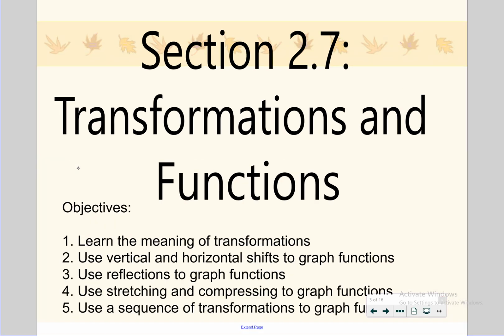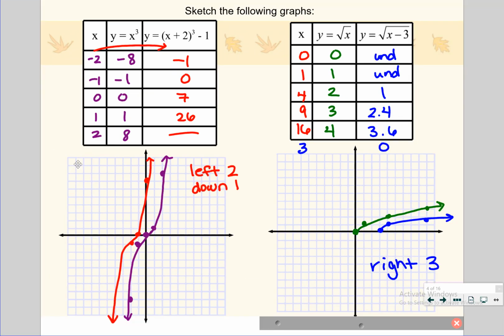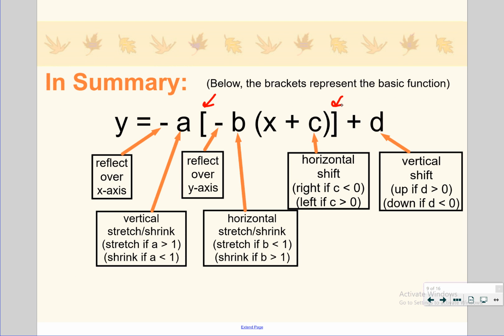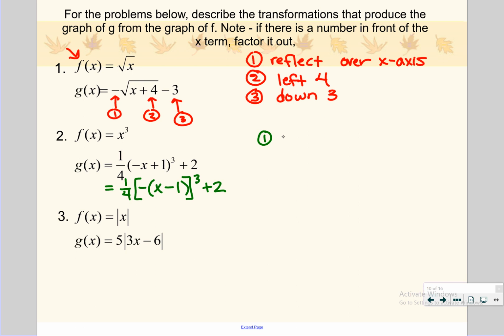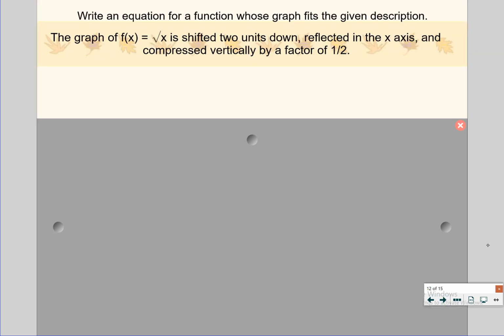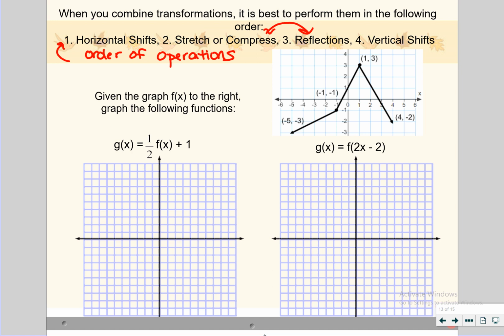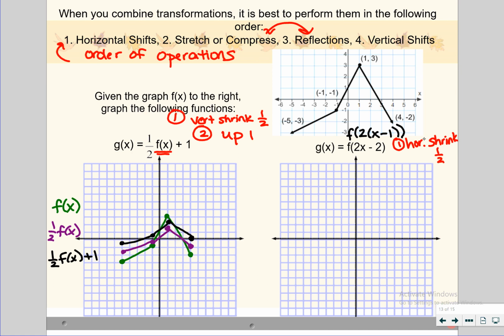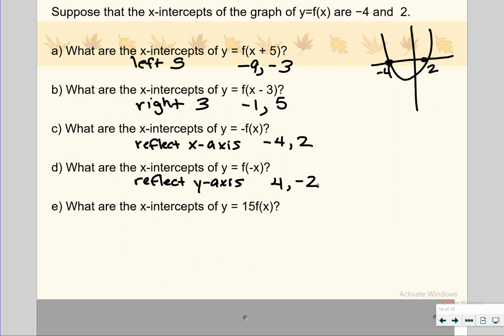September28 1156 Section 2 7